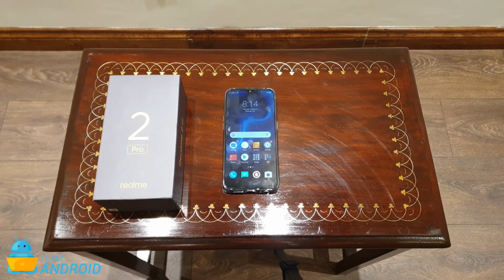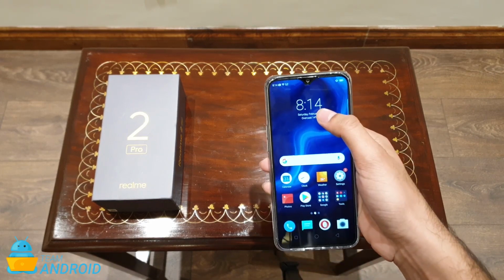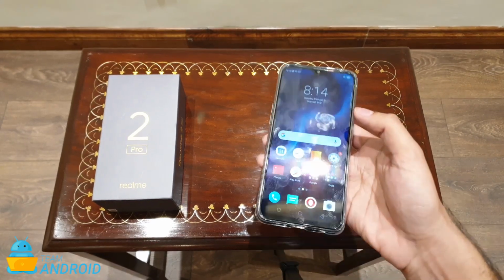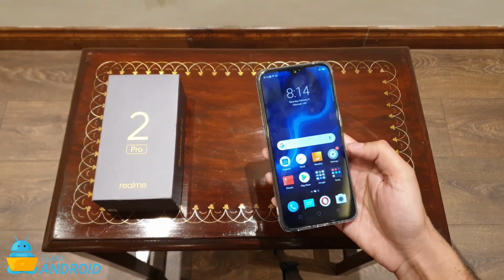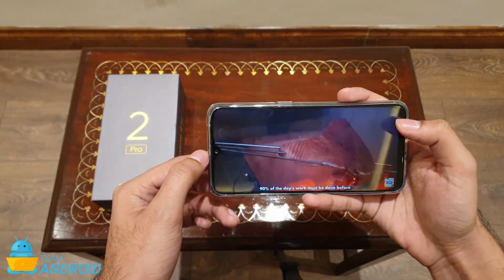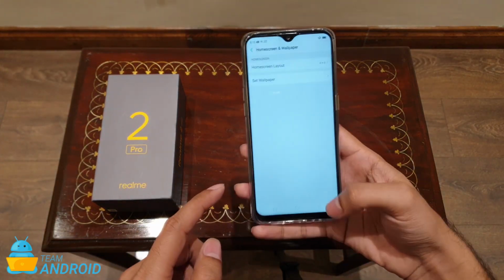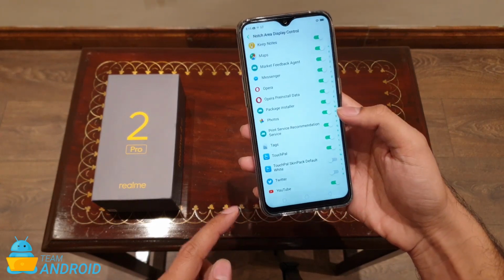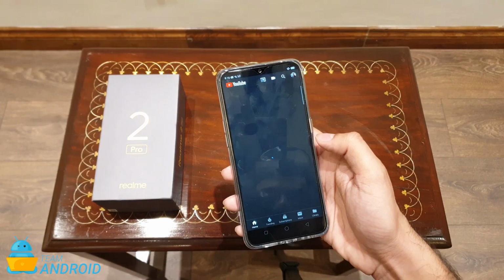How to Hide Notch in Realme 2 Pro [Disable Notch]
Notches in Android phones have become way too common than most people thought it would. Some like this screen design style, some hate it and there are some of us who just don’t bother much about it. So for those who find it too annoying, we have a solution to minimize it.

In this video, I’m going to show you how to disable the notch on this phone. Realme 2 Pro doesn’t have a built-in setting to hide the notch like most Android phones, but we have found a way to make it less annoying.